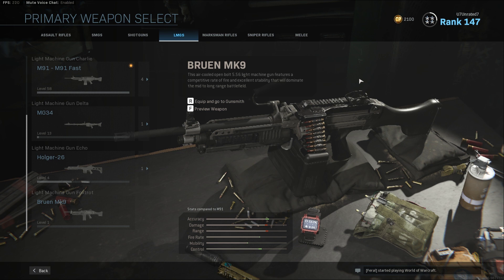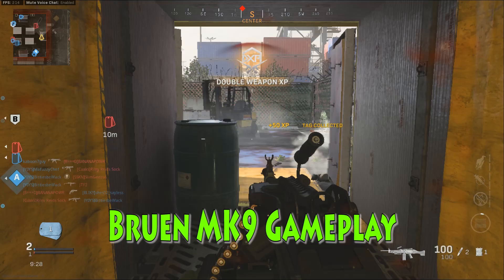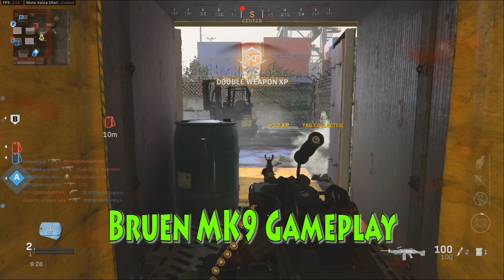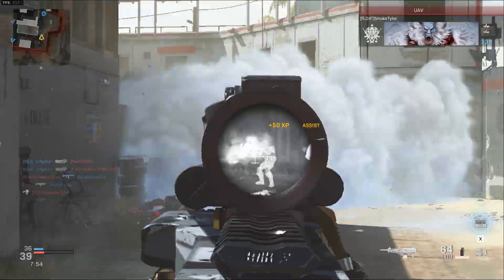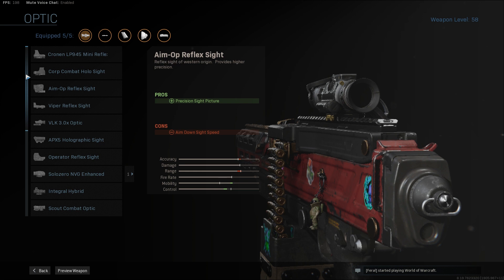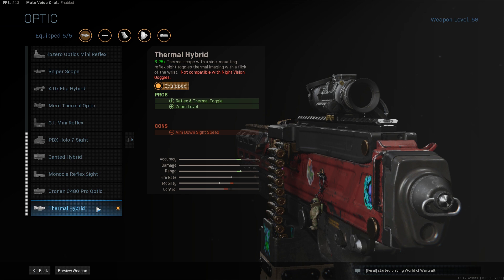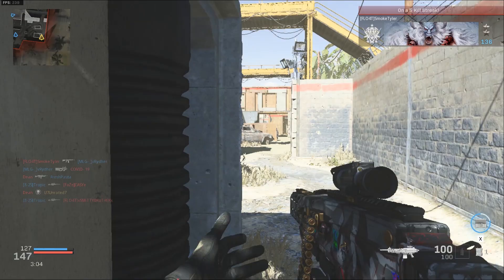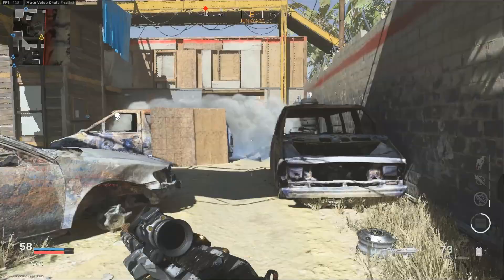How To Get Bruen In Modern Warfare And Warzone - Call of Duty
How to get the new LMG in Modern Warfare (Bruen MK9).